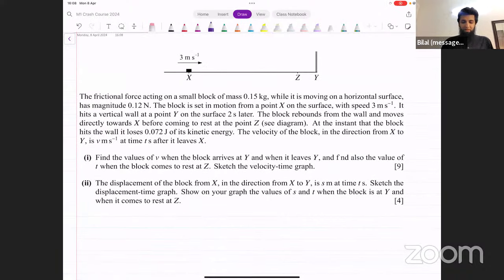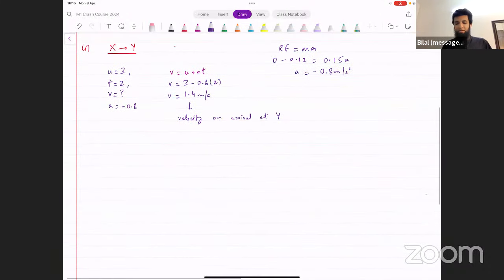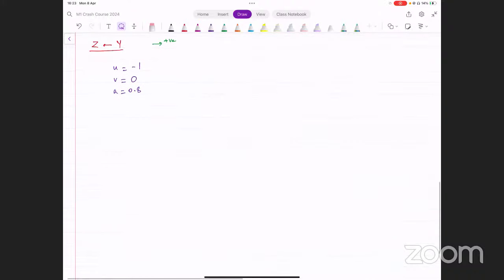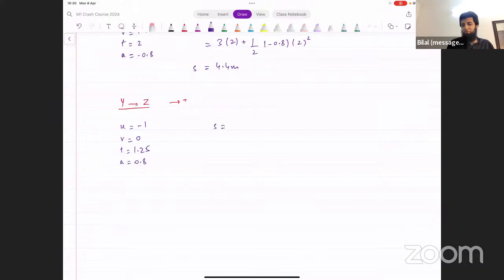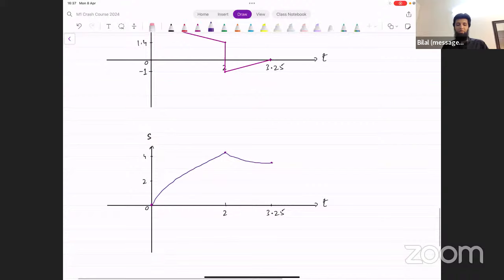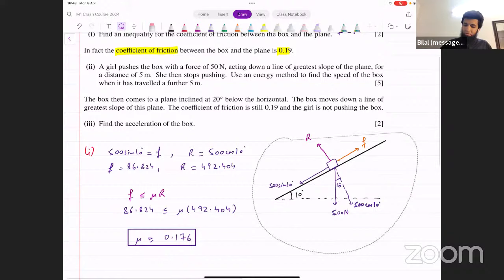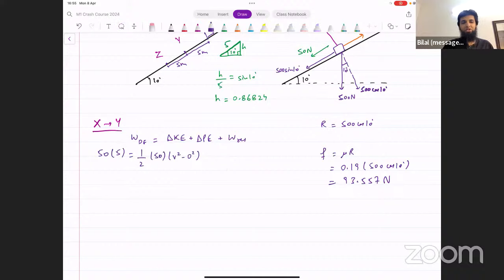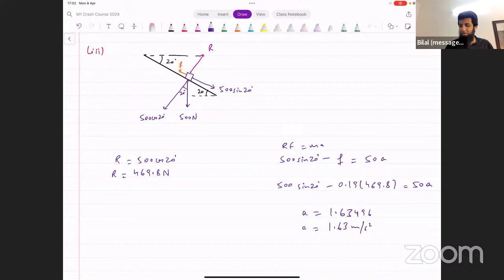AS/A level Math M1 (P4) | Difficult Past Paper Questions | M1 Crash Course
𝗔𝗦/𝗔-𝗟𝗲𝘃𝗲𝗹 𝗠𝗮𝘁𝗵 𝗥𝗲𝘃𝗶𝘀𝗶𝗼𝗻 𝗪𝗼𝗿𝗸𝘀𝗵𝗼𝗽 (𝗟𝗶𝘃𝗲) — 𝗨𝗽𝗴𝗿𝗮𝗱𝗲𝗱 𝗳𝗼𝗿 𝘁𝗵𝗲 𝟮𝟬𝟮𝟱 𝗕𝗮𝘁𝗰𝗵!
📘 P1 Dates: April 26–27, 2025